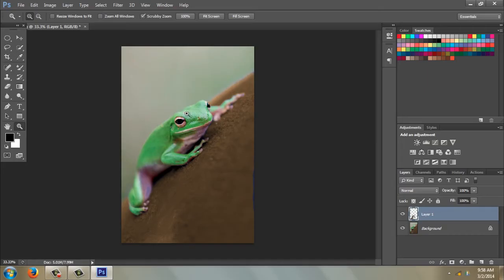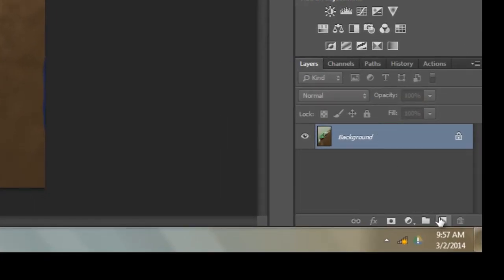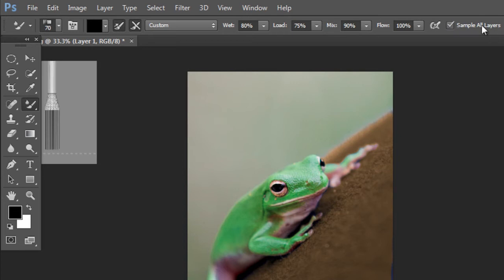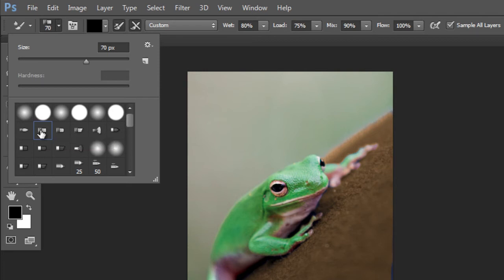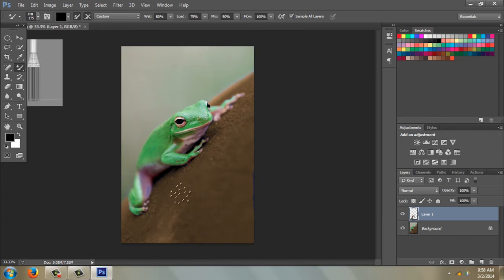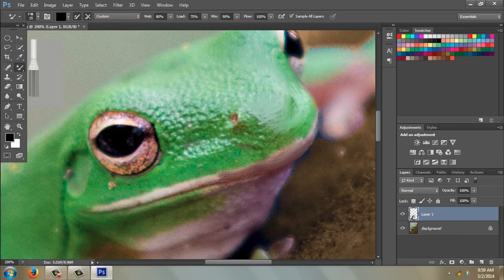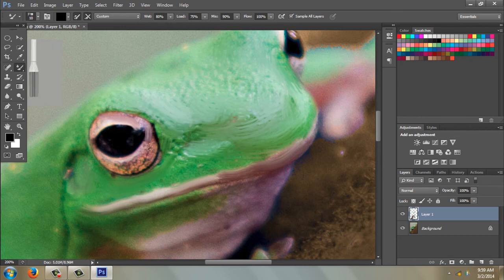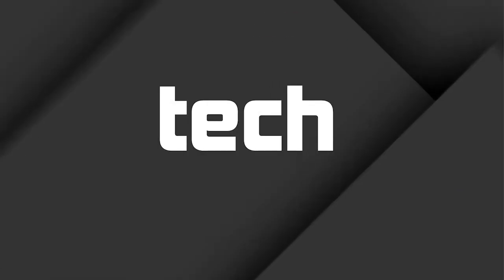How to Paint in Photoshop CS6 : Photoshop CS6 & Elements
Painting in Photoshop CS6 will require you to first select the type of brush that you want to use. Paint in Photoshop CS6 with help from an award-winning professional photographer and instructor specializing in beach portraits, studio portraiture and weddings in this free video clip.

Series Description: Photoshop CS6 is one of the most powerful graphics utilities in existence. Get tips on Photoshop CS6 and Photoshop Elements with help from an award-winning professional photographer and instructor specializing in beach portraits, studio portraiture and weddings in this free video series.